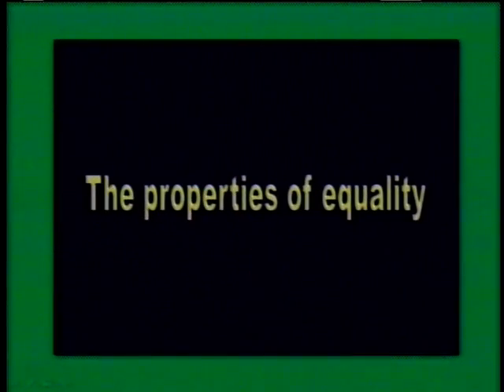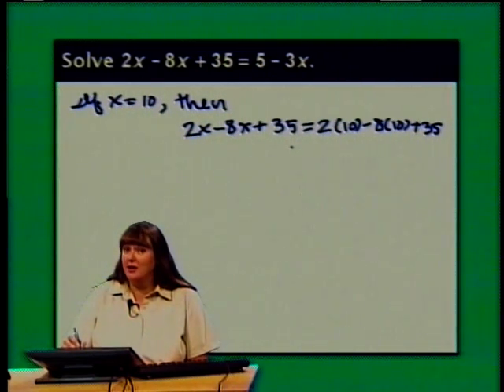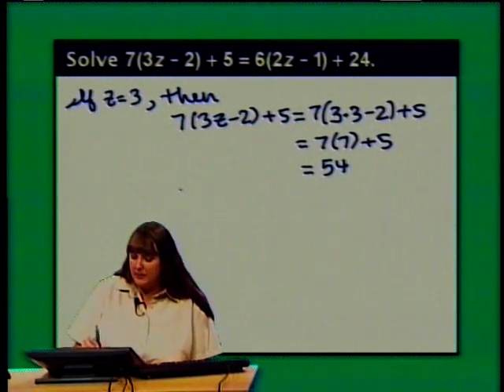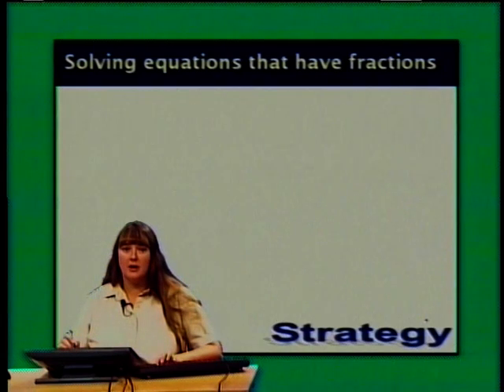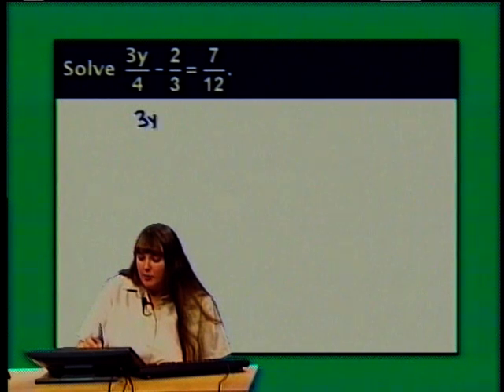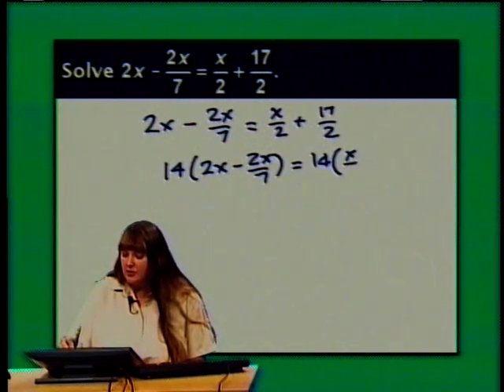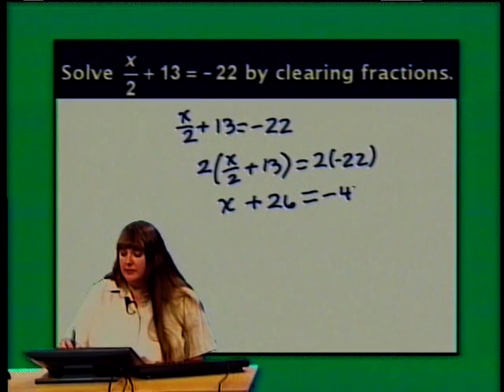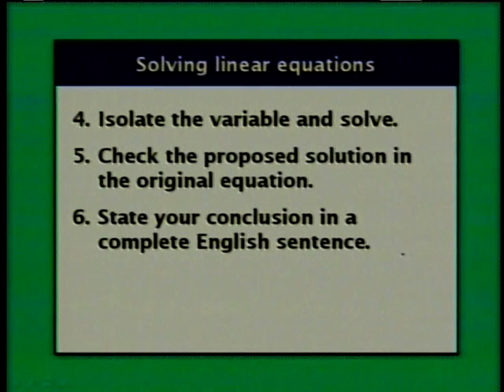Math 60 - Lesson 7a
Linear Equations: Solution Sets & Set-builder & Interval Notation